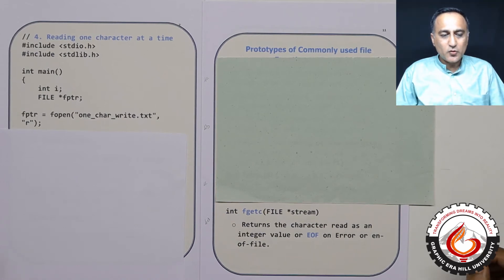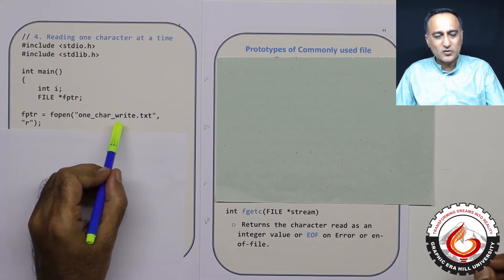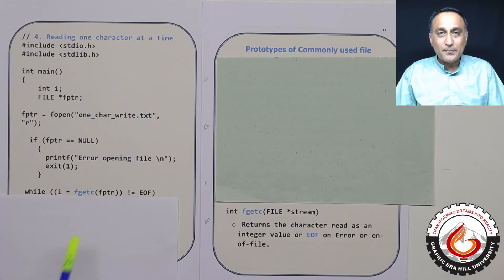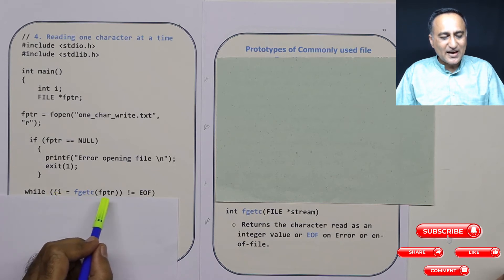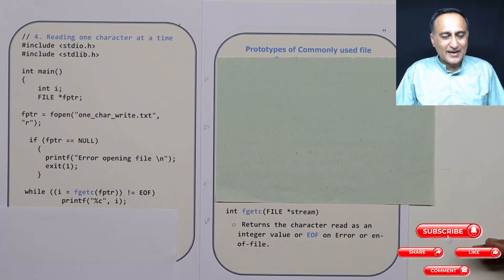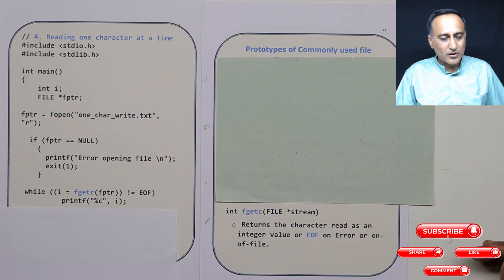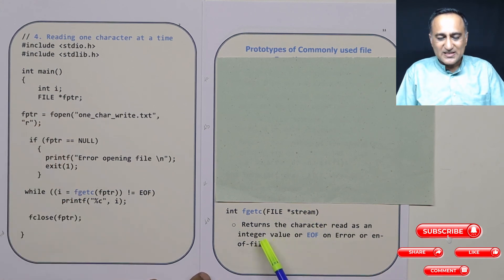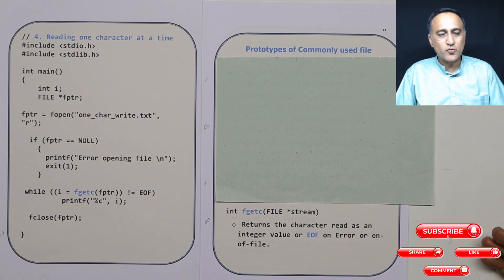fgetc() to Read a Character from a file